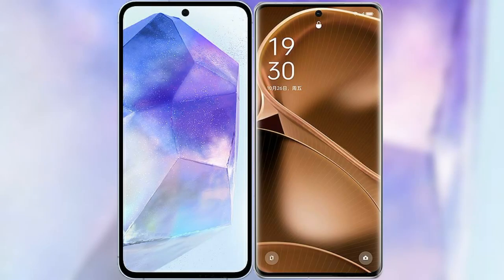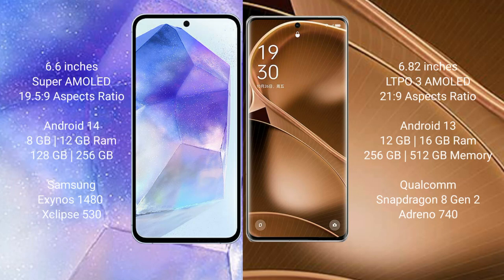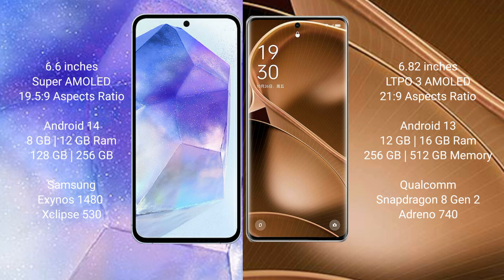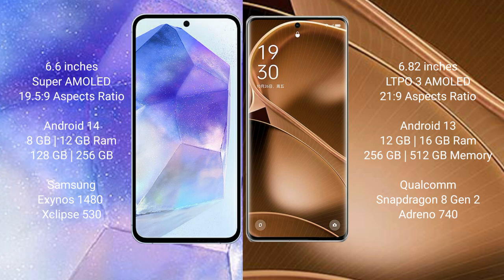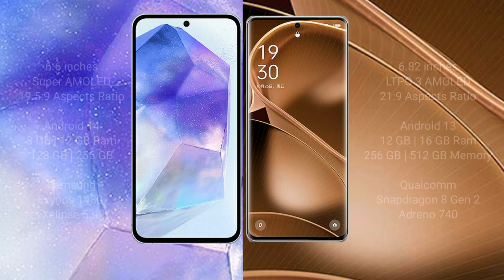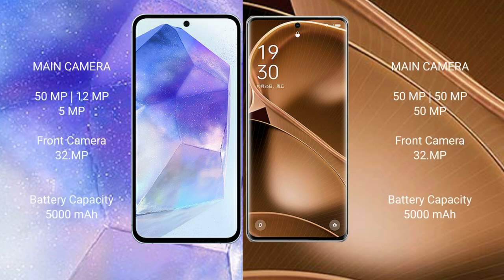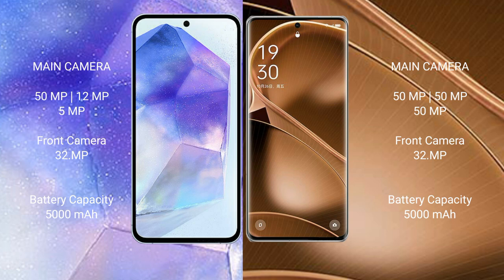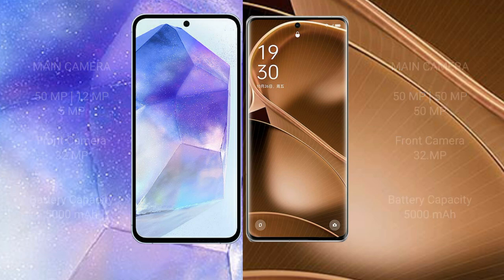Samsung Galaxy A55 vs Oppo Find X6 Pro Review